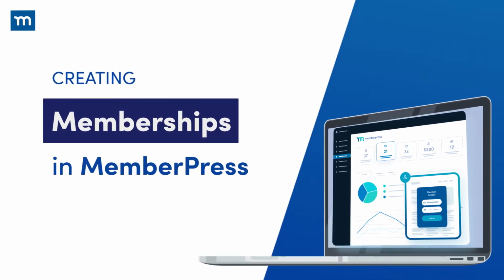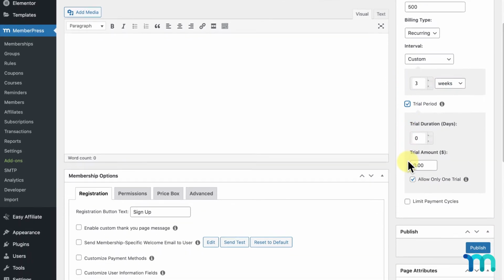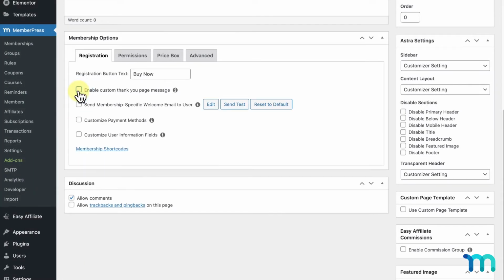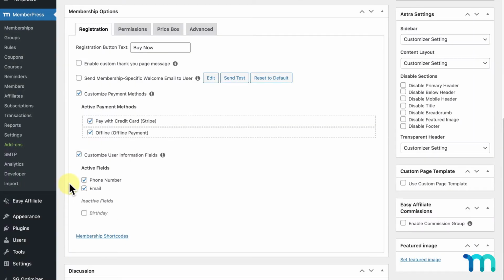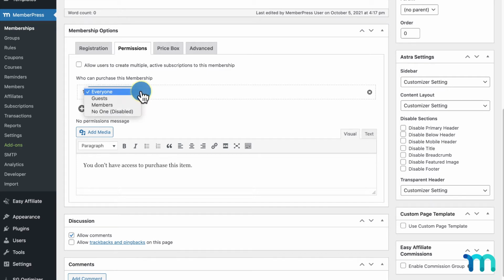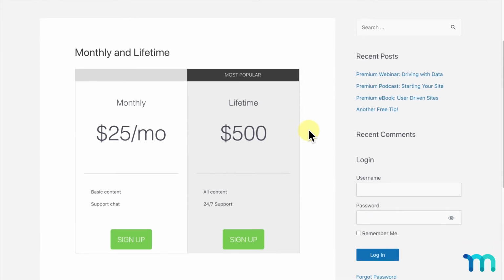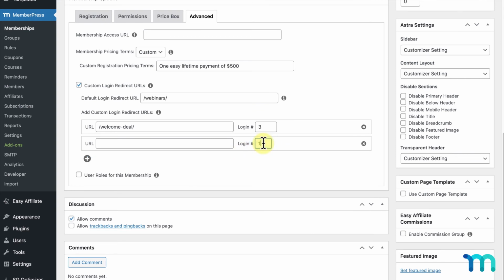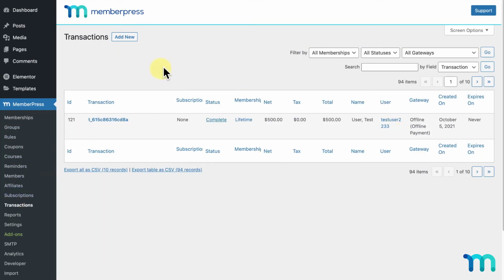Creating Memberships in MemberPress (+ an Overview of Setup Options)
Memberships are a key component of creating a membership site with MemberPress. People will buy your memberships to become members of your site and access the content you choose.

You can structure your memberships in many ways, like:

Basic & Pro
Bronze, Silver, & Gold
Monthly & Yearly, and much more.

In this video, you'll learn how to create a membership in MemberPress and get an overview of the many options you have available to use!

Mentioned in the video:
SeedProd

Timestamps ⏱️
00:00 Introduction
00:32 Creating a membership
01:11 Membership pricing and terms
02:20 Trial periods
03:01 Limit payment cycles
03:45 Sample membership terms
03:56 Registration tab of Membership Options
07:25 Registration page (so far)
08:11 Permissions tab of Membership Options
10:36 Price Box tab
11:24 Advanced tab
14:49 Adding a second sample membership
15:28 Testing
15:52 Conclusion

More resources on our Knowledge Base:
Creating Memberships: